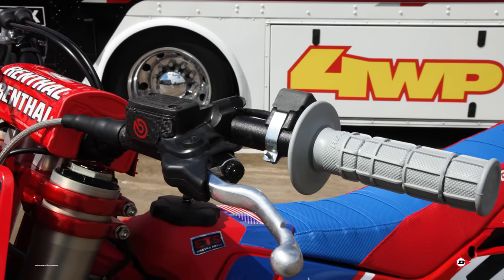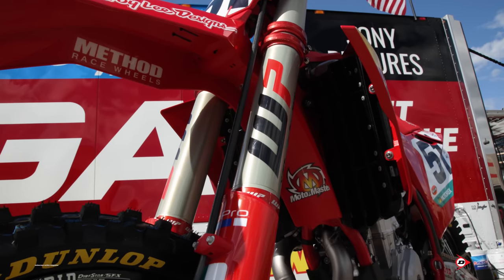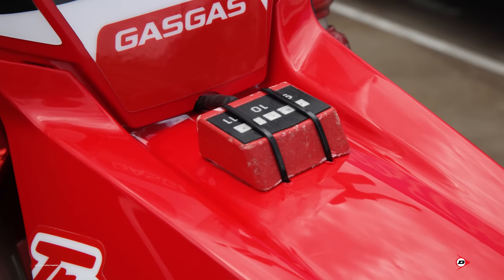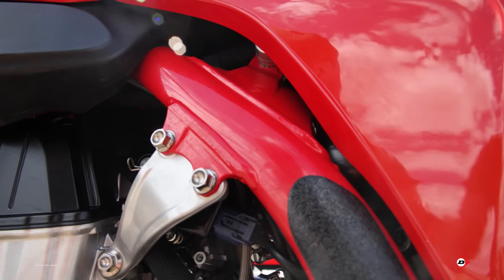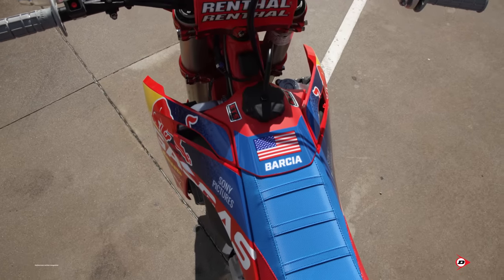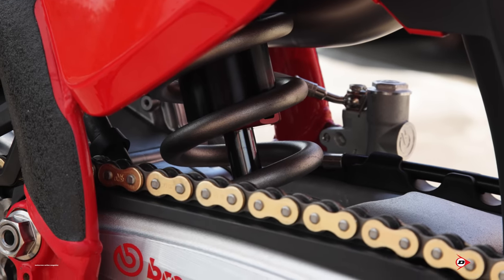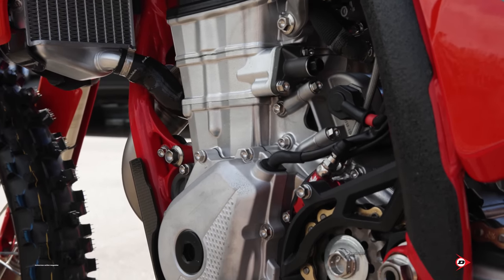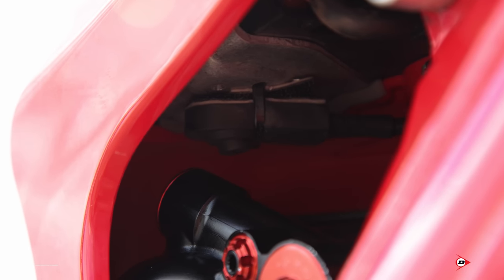Inside Justin Barcia's Factory GASGAS MC450F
Justin Barcia has an all new bike for 2023! GASGAS has finally made the transition to the new platform that we saw Husqvarna and KTM go to last year. The bike has a new frame, engine, sub-frames, exhaust, fuel tank, swing-arm and more. We talked to mechanic Cody Champagne to go over what the team has done to the all new bike for Justin Barcia. Its clear that Justin likes the bike and is very comfortable on it! He has been extremely competitive all season long and the TLD crew has figured it out. GPS, custom foot-pegs, custom buttons, hidden start button, launch device on fender, push button throttle body, over sized radiators, custom seat, and more!